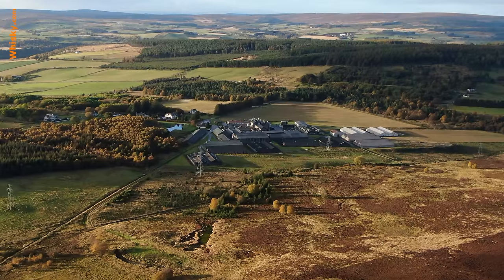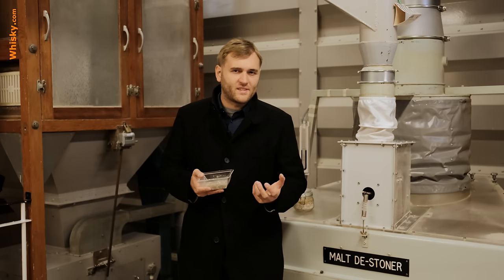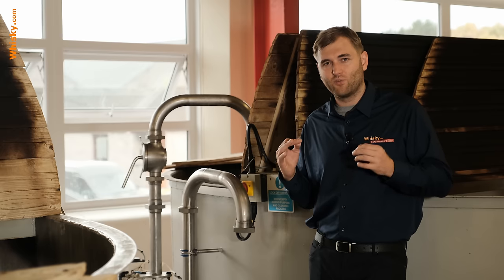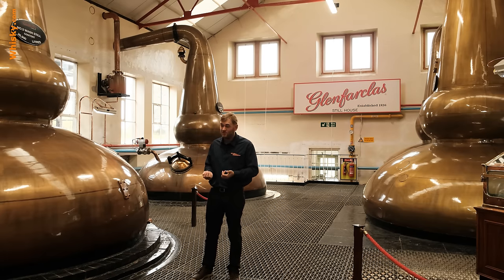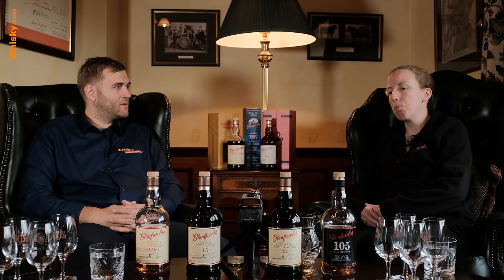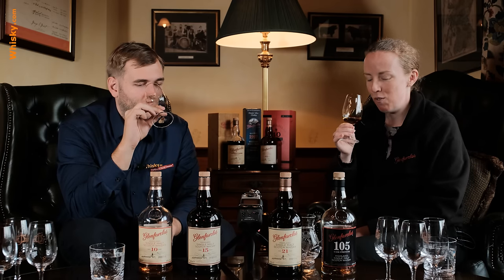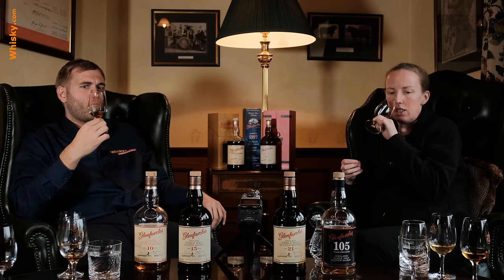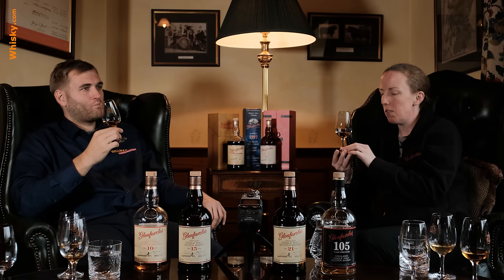Glenfarclas Distillery Visit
Timestamps:
00:00 Intro
00:22 History
06:16 Malt
08:24 Mashing
10:11 Fermentation
13:15 Distillation
16:37 Filling casks
17:32 Warehouse
19:07 Interview + tasting